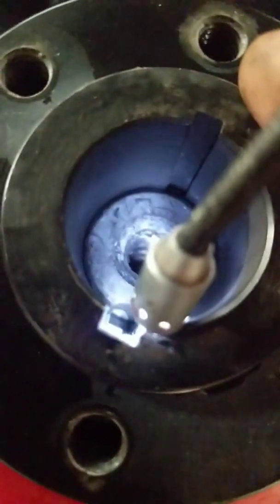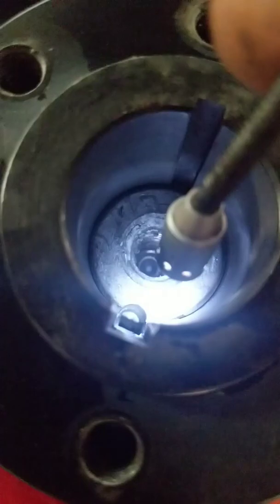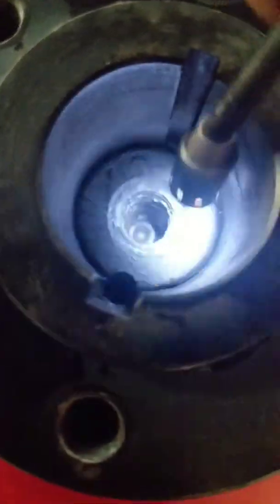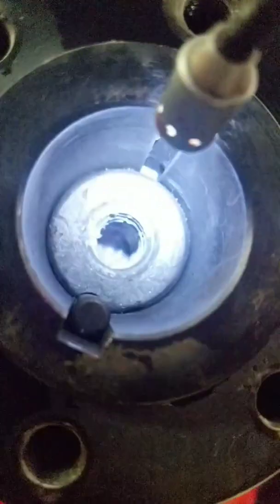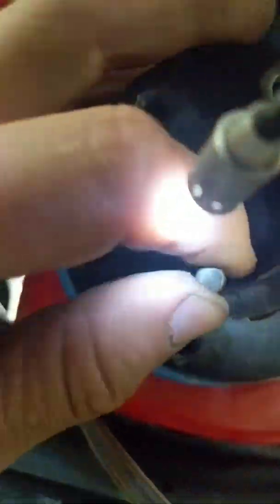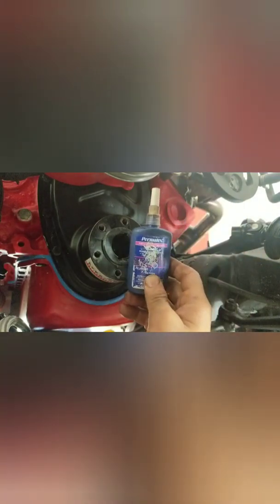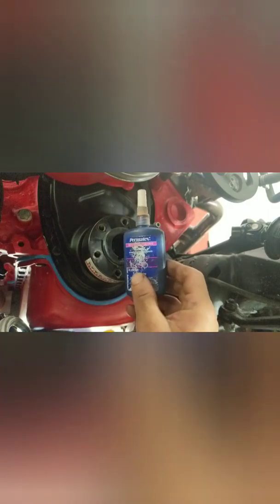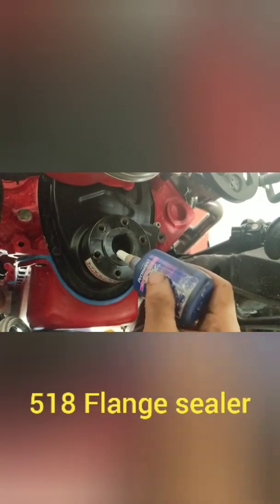Pinning and Keying a crankshaft to drive a double keyed damper hub on a 6/71 large bore blower.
I had to add a keyway to drive the supercharger so that the single key won't shear.